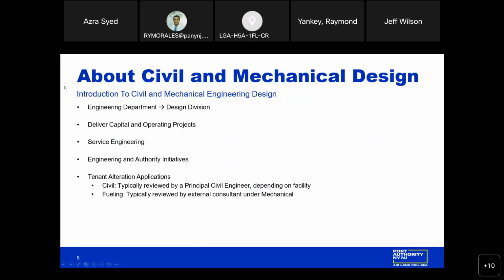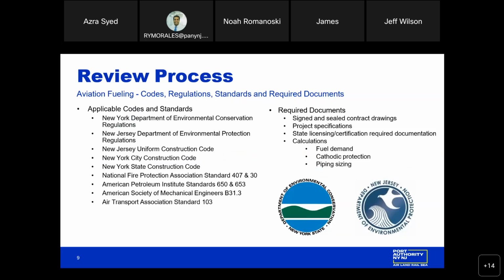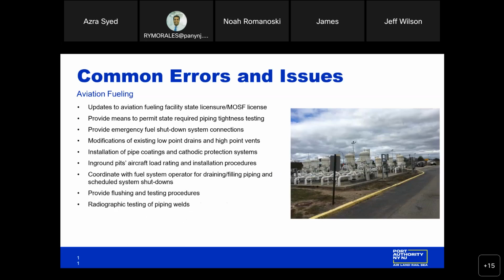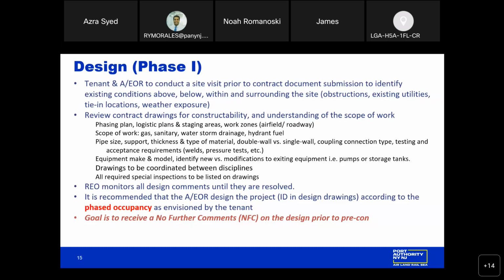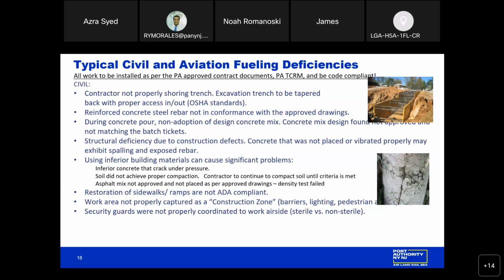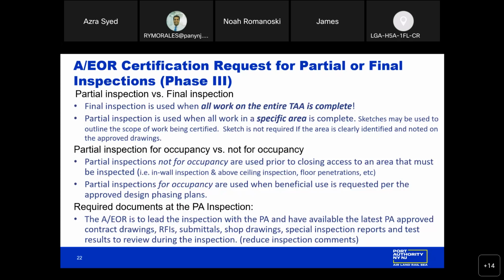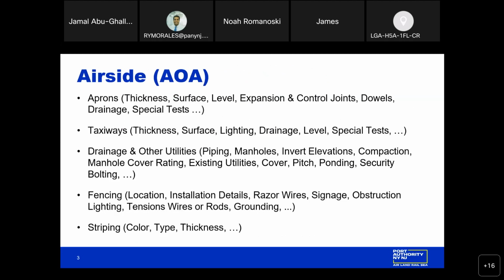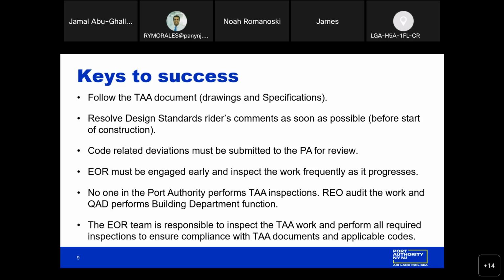TCAP Webinar – Civil Engineering and Aviation Fueling – Design, Construction and Inspection Process